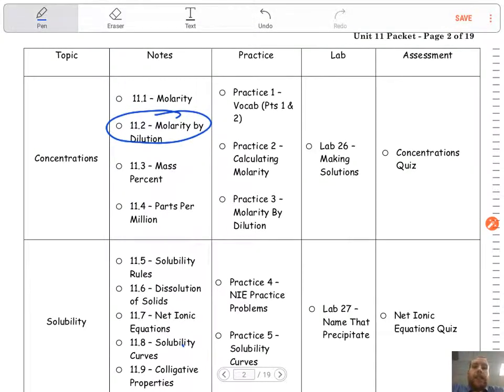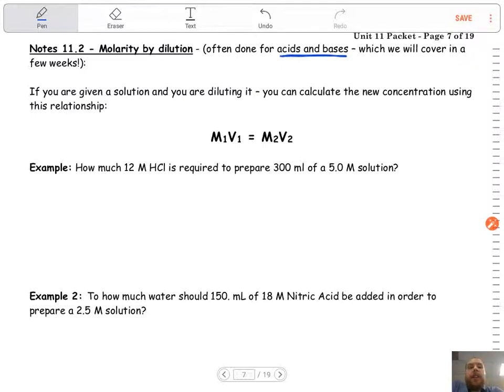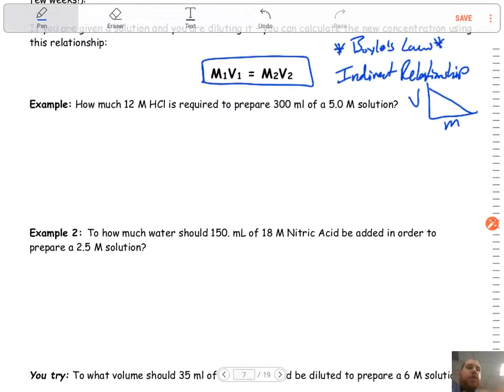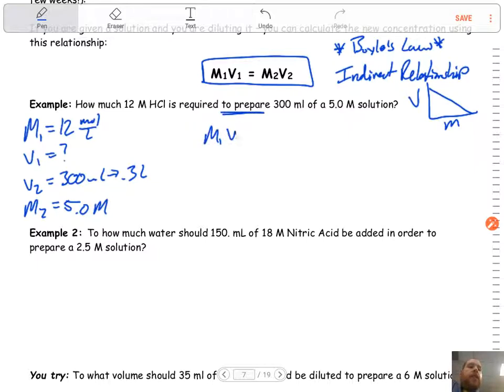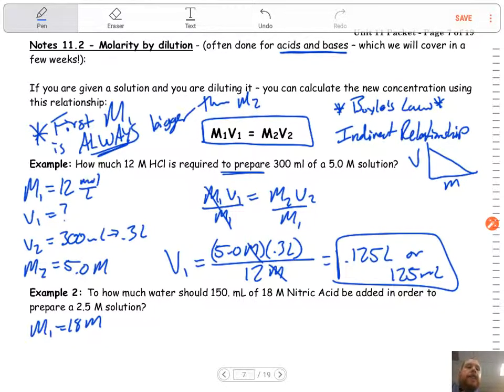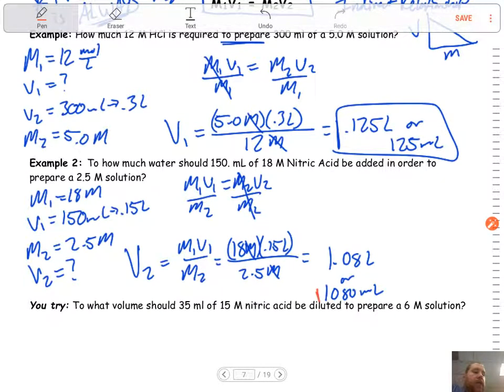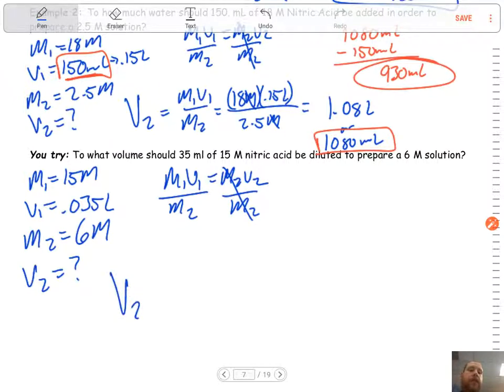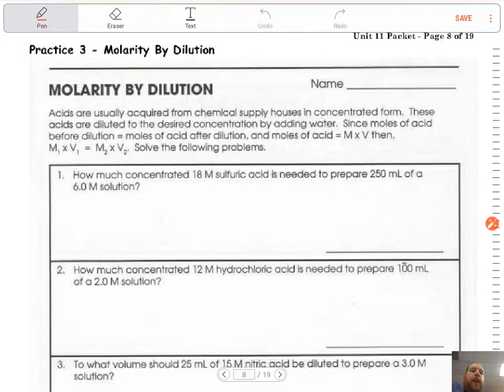11.2 Molarity By Dilution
Discussing how to dilute solutions and calculate their concentrations and amounts using M1V1 = M2V2